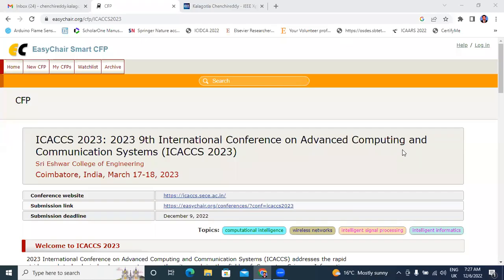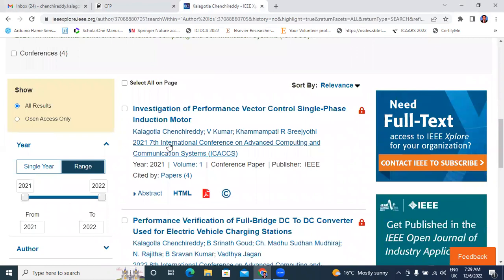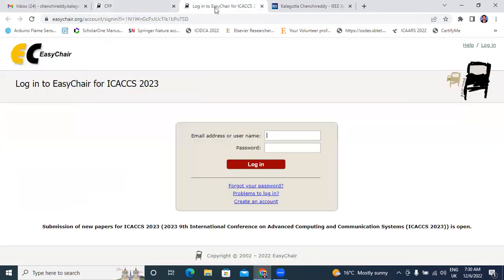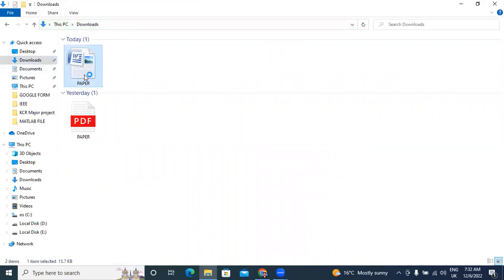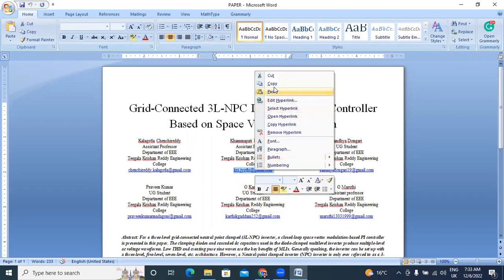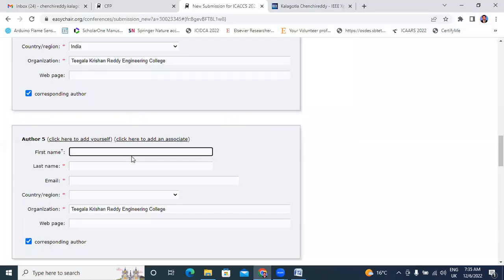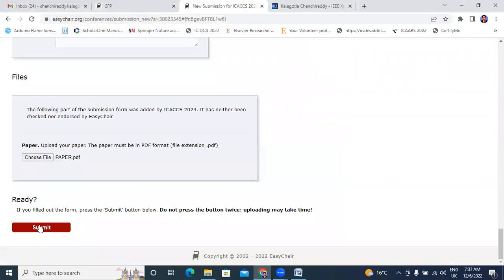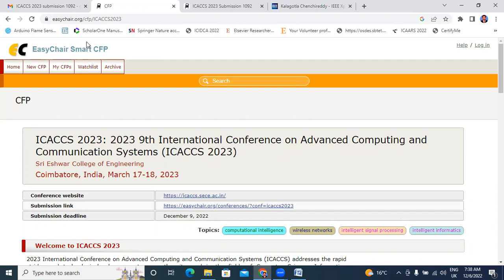how to submit paper through easychair